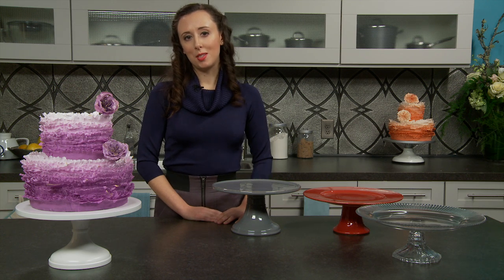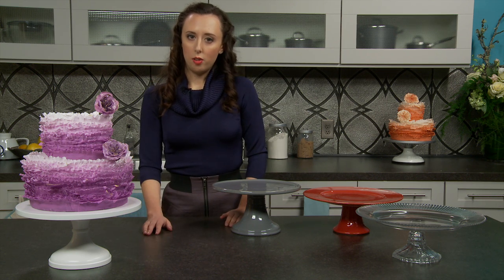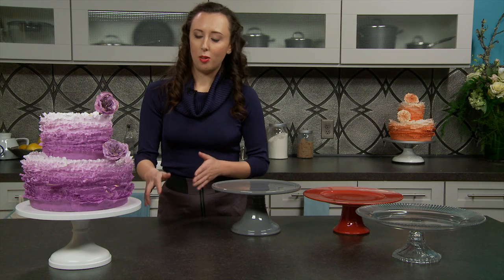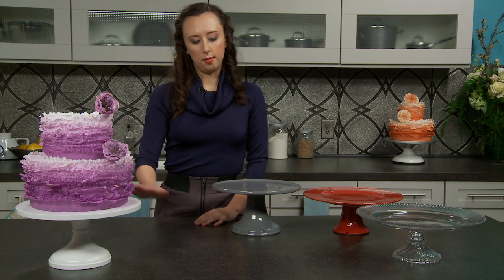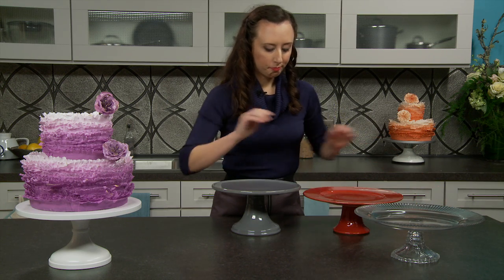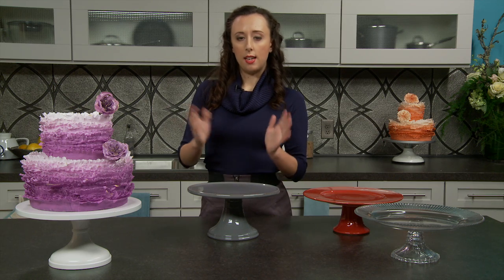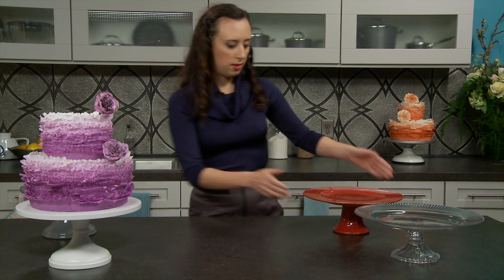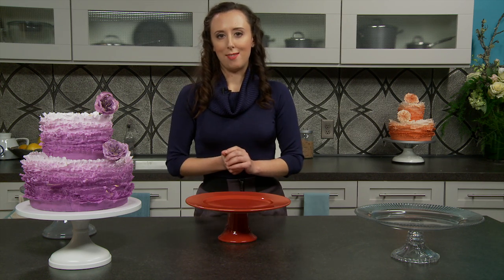How to Choose the Correct Pedestal Cake Stand with Maggie Austin from Craftsy.com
to learn more about Maggie Austin's online class, Fondant Frills!

Follow Craftsy Around the Web!

About Fondant Frills:
Have you admired Maggie Austin's sophisticated frill cakes from afar and wondered, "How in the world does she do that?" Well, wonder no more -- Maggie reveals her top-secret techniques on Craftsy!

Maggie shows you how to create her signature frill ombré cake topped with sugar paste cabbage roses. Along the way, she shares industry know-how on cake display, artistic advice on color combinations, and her compelling cake story: how she overcame a career-ending injury, pursued a dream and built a thriving cake business.

About Maggie Austin:
Following her career as a classical ballet dancer, Ms. Austin completed the prestigious L'art de la Pâtisserie program at the French Pastry School with honors. She brought her unique artistic vision to life when she launched Maggie Austin Cake in 2010 and has since reached a worldwide audience through extensive media coverage including newspapers, magazines, blogs, and television. Exclusively custom and exquisitely tailored, Maggie Austin designs display symmetry, elegance, and sophistication with the subtle yet unmistakable mark of haute couture.